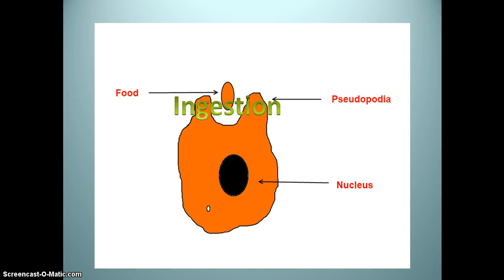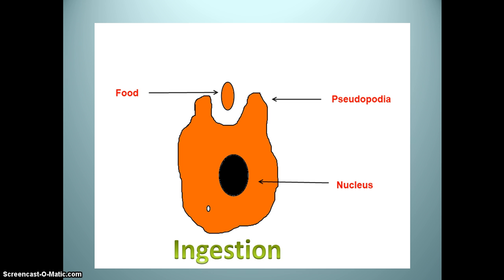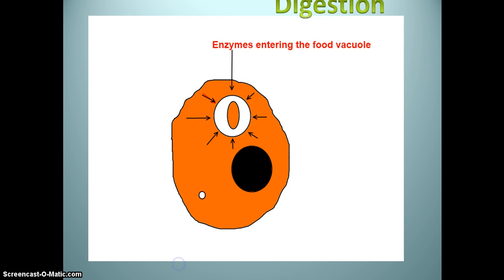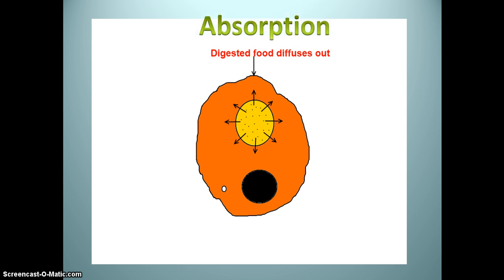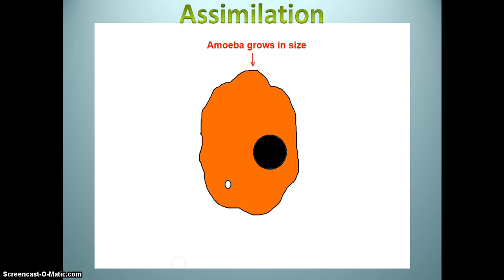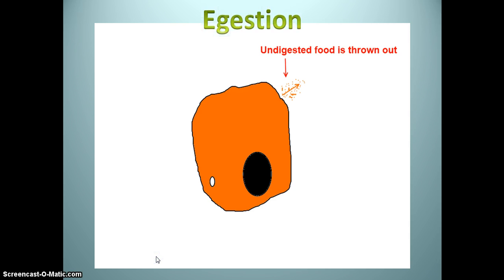Nutrition in Amoeba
The mode of nutrition in amoeba with ingestion ,absorption,assimilation and egestion stages in amoeba.